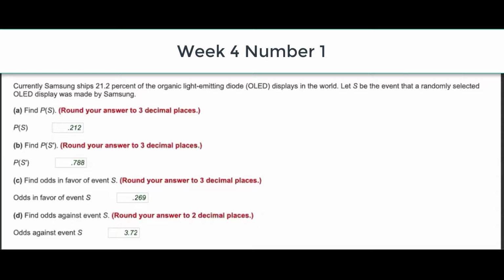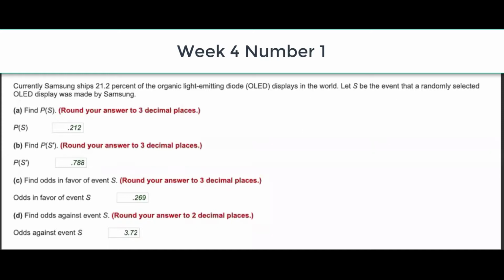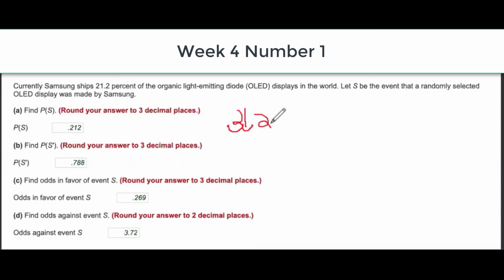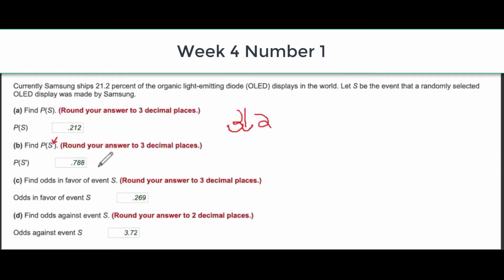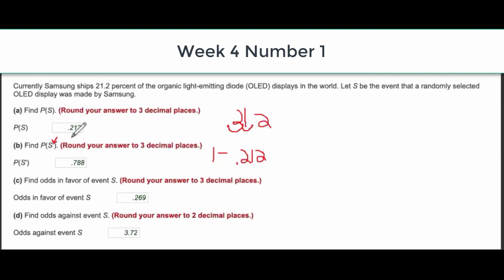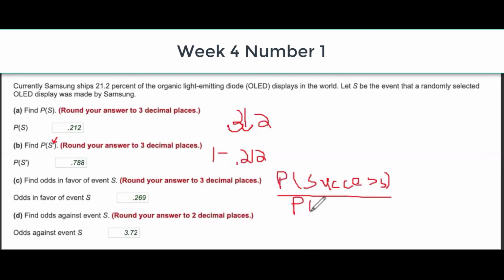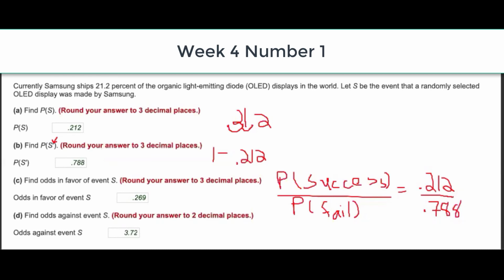Homework 4 Number 1